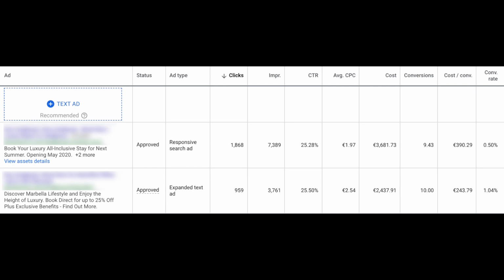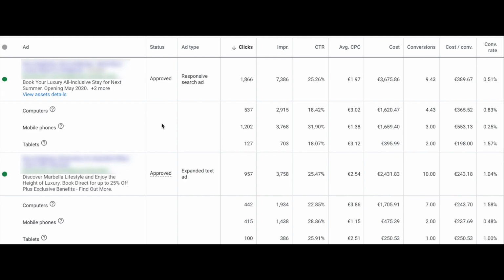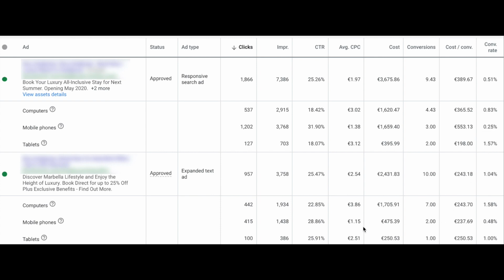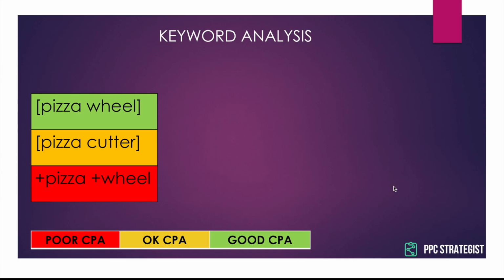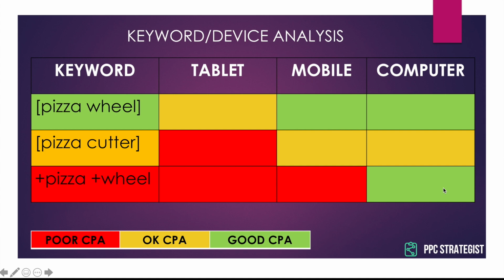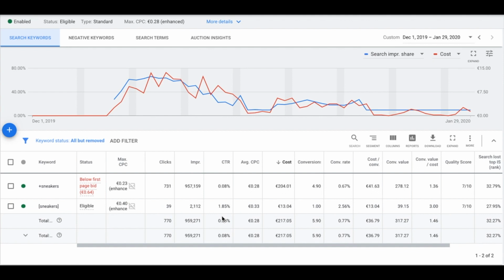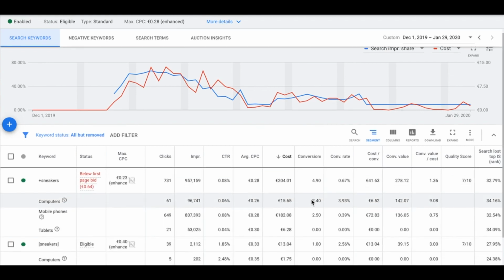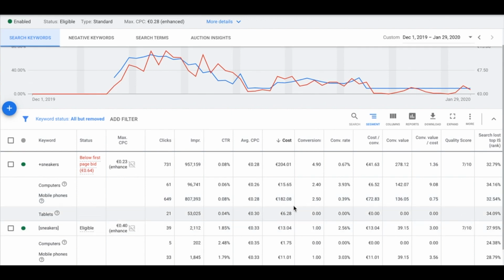Google Ads Device Segments. Optimising in Higher Resolution.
How to use segments to gain clearer insights and make better changes...
Get more detailed in your analysis with device segments.

✅ Join the course & membership to take your paid search to the next level